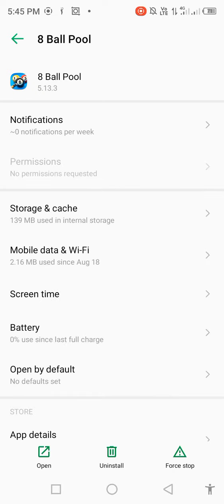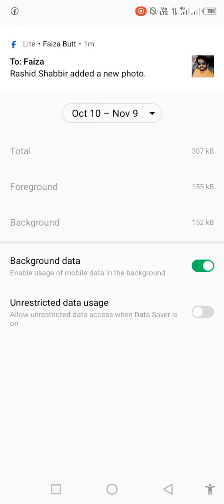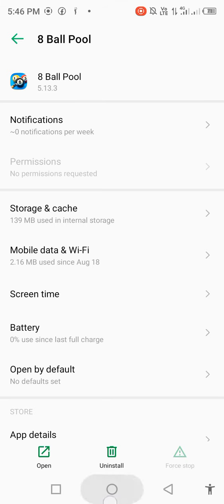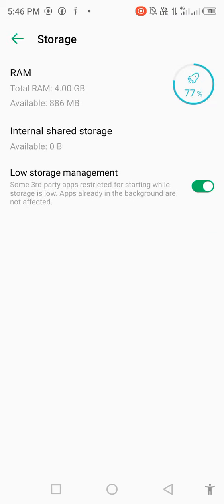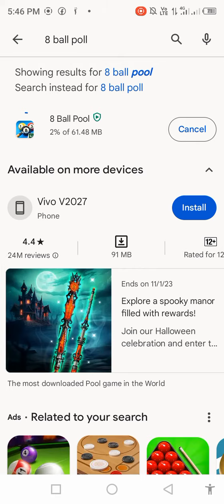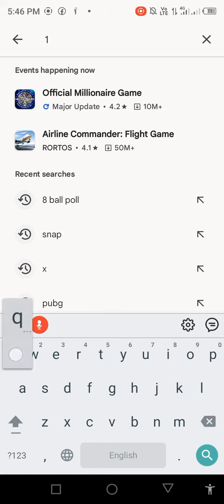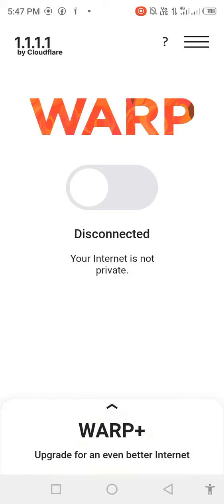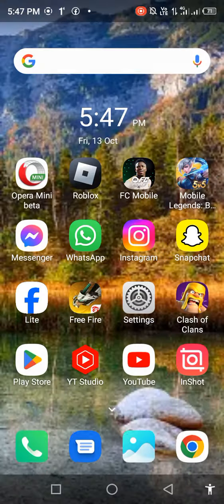How To Solve 8 Ball Pool Keeps Crashing Problem On Android (2023) | Crashing issues for 8 Ball pool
You're not alone if your 8 Ball Pool game keeps crashing or freezing. Fortunately, there are simple solutions to quickly get you back in the game. Find out why your game keeps stopping,8 Ball Pool is a great way to pass the time, but it can be frustrating when it keeps stopping or crashing. Don't worry we have the solution! We'll show you how to fix 8 Ball Pool crashing issues on android. So, after analyzing the crashing issues for 8 Ball Pool today, here I present the top 3 proven solutions that will fix the keep crashing or stopping issues on android.